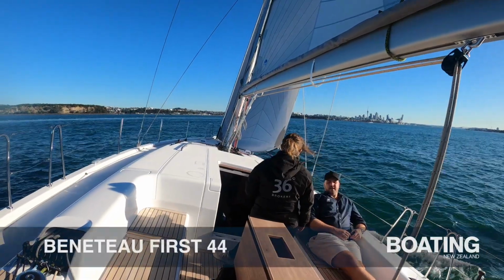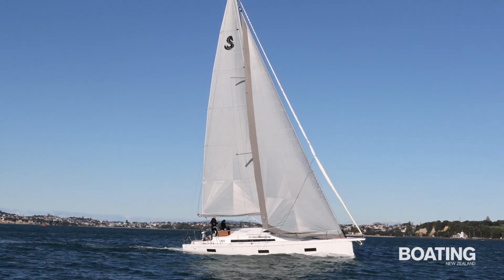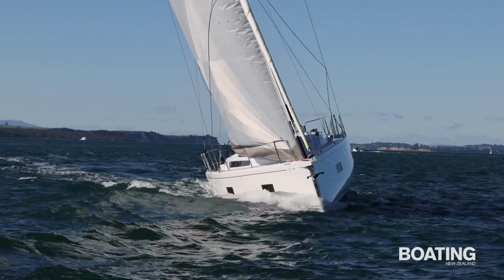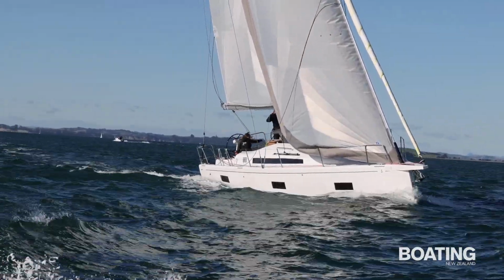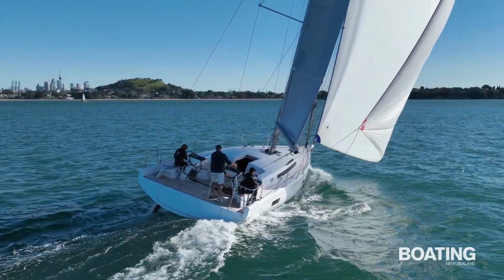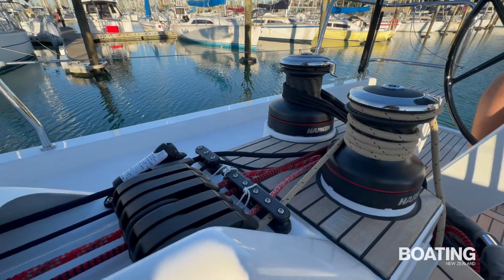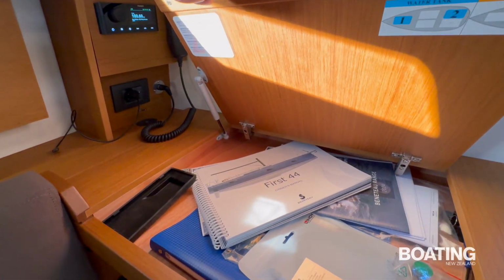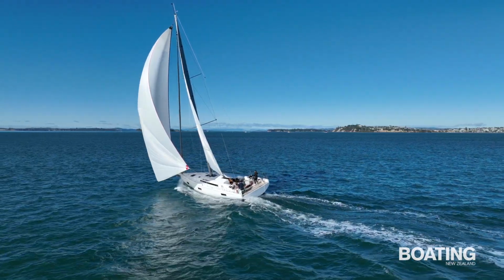Beneteau First 44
The First 44 is Beneteau’s performance cruiser model, just arrived at 36 Degrees Brokers in Westhaven. It slots between Beneteau’s First 36 and First 53 models.